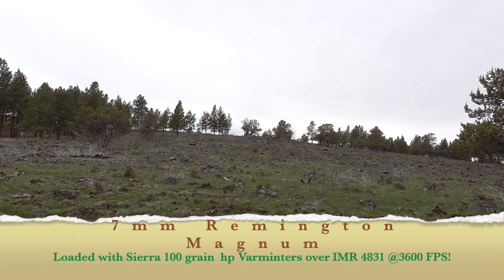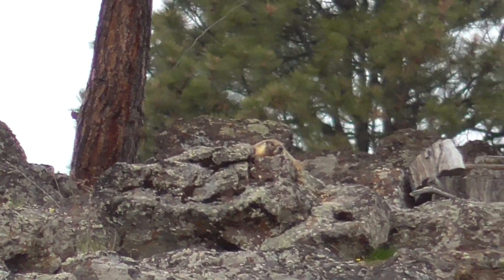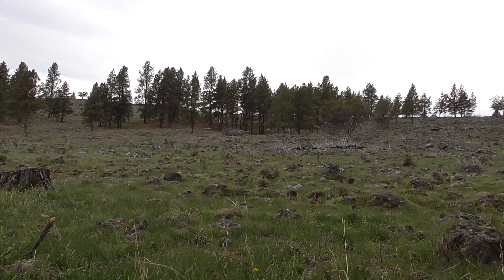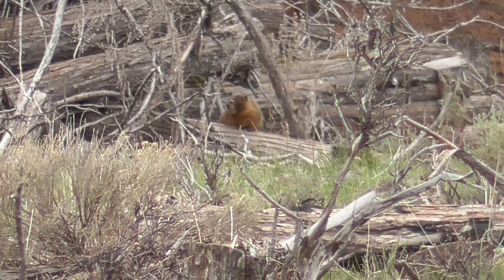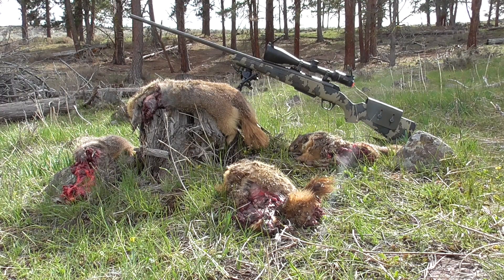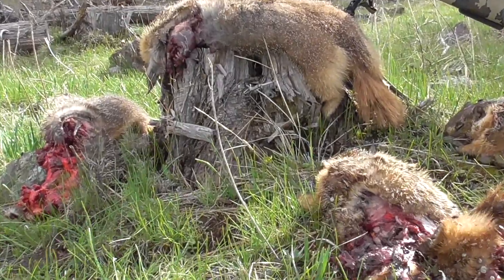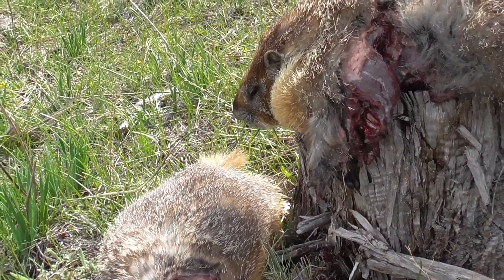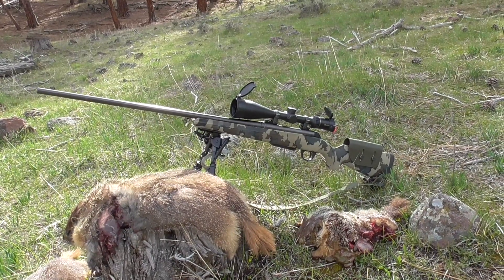7mm Remington Magnum 100 grain Sierra Varminters vs Rock Chucks | Rock Chuck Hunting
Come along on another rock chuck hunt while the 7mm Rem Mag eviscerates chucks with the Sierra 100 grain hp Varminter loaded with IMR's 4831 powder for a scorching 3600 fps! The venerable 7mm Remington Magnum is a versatile cartridge that will equally serve well whether dumping elk or evaporating vermin like chucks.